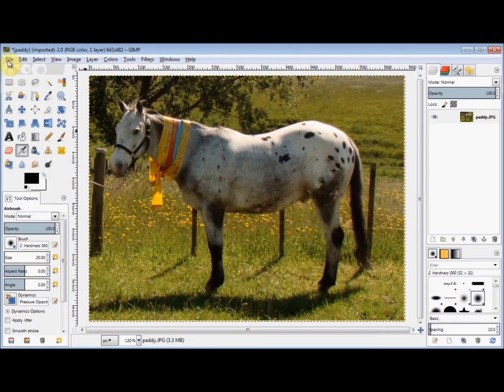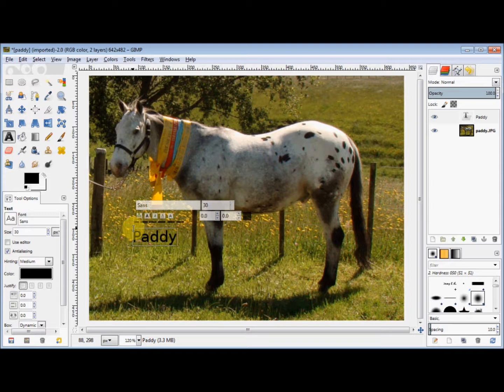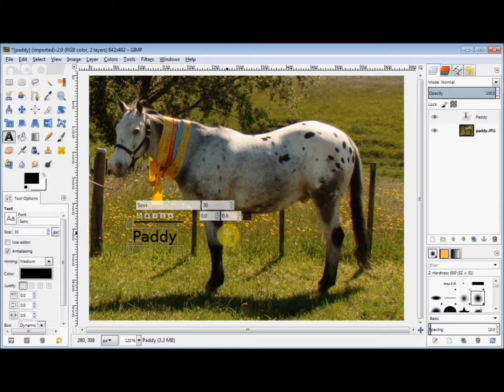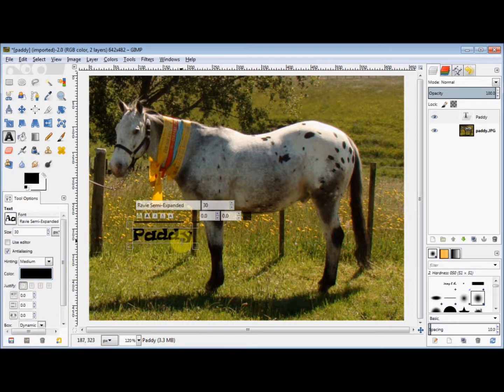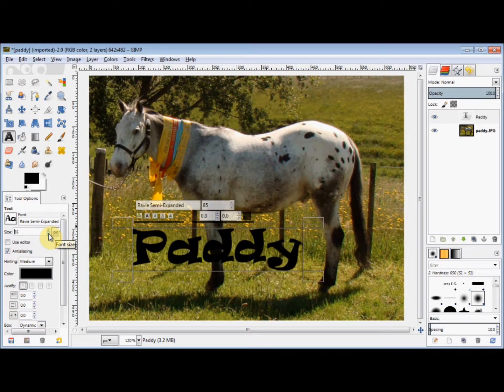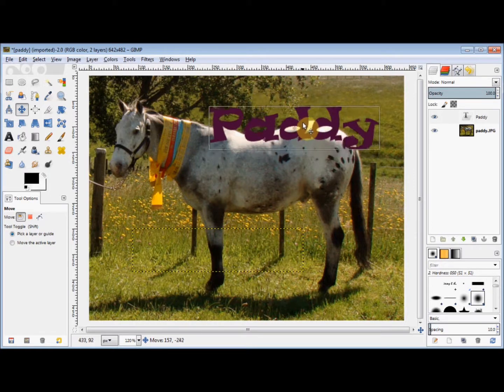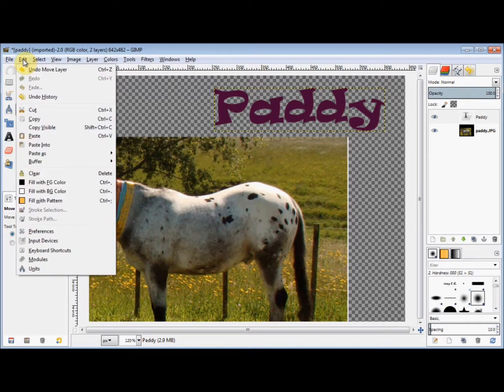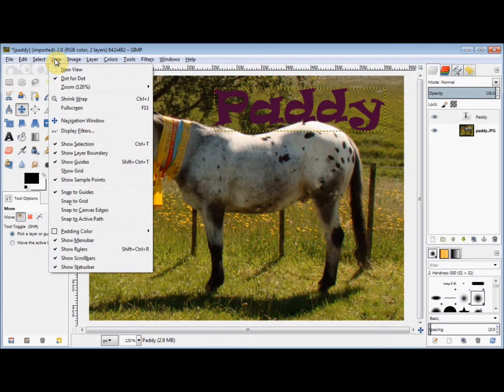Gimp Beginner's Guide 9- The Text Tool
Gimp 2.8  text tool basics. This guide is designed for total gimp beginner's who have limited computer experience. Gimp is the Free photo editing program.